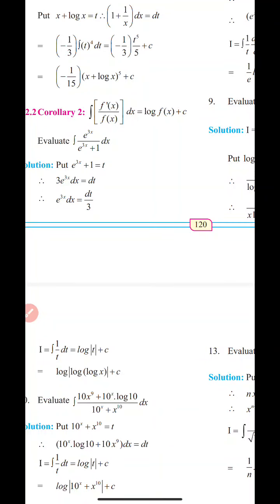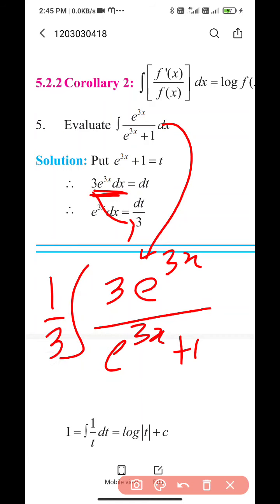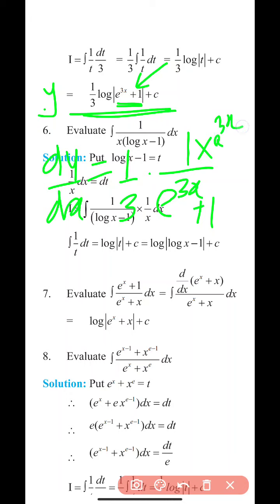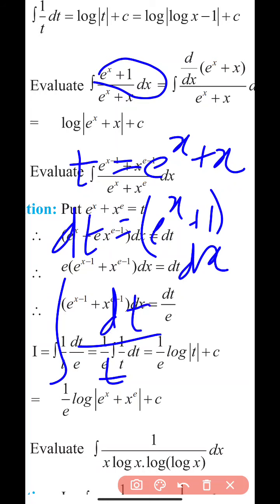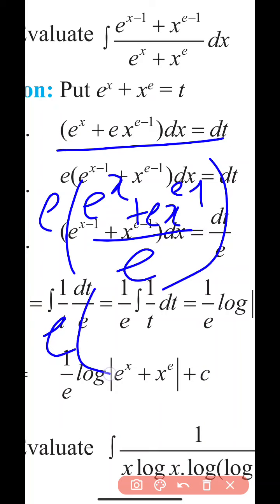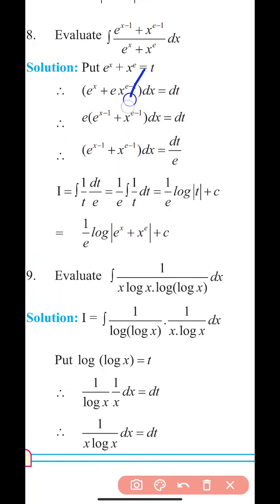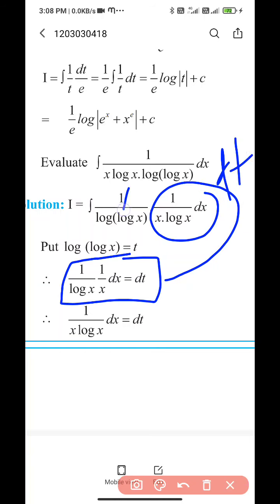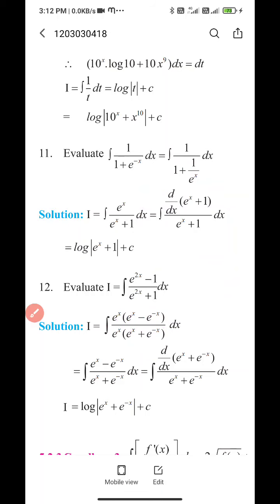Integration Corollary 2